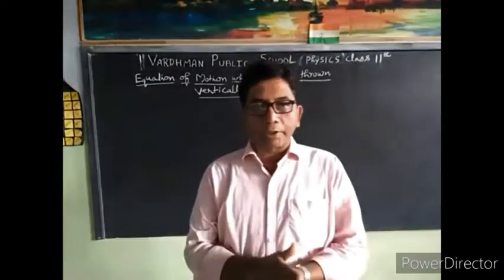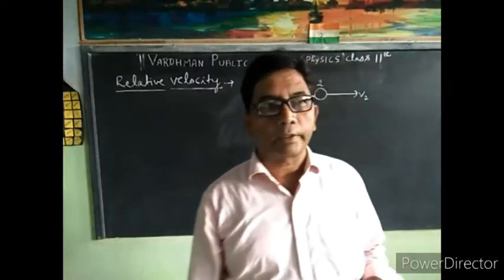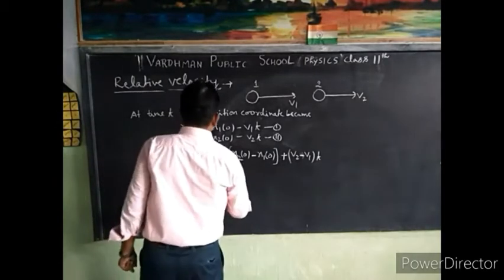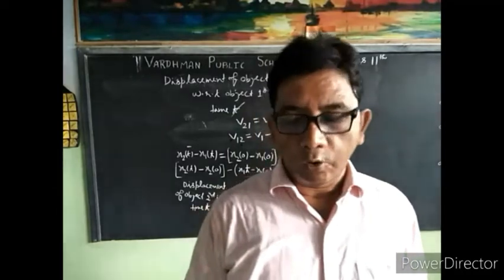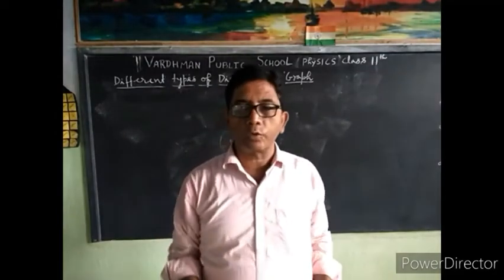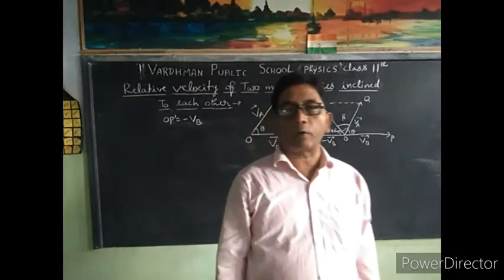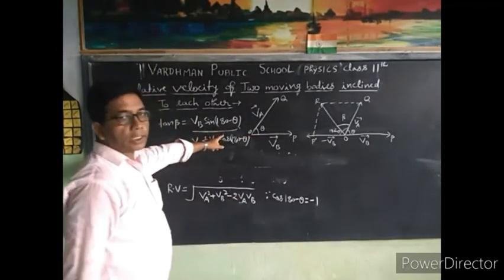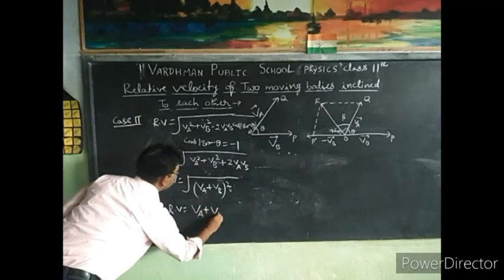Class 11th lecture 4 motion in a straight line physics